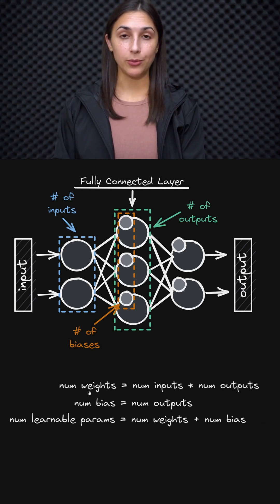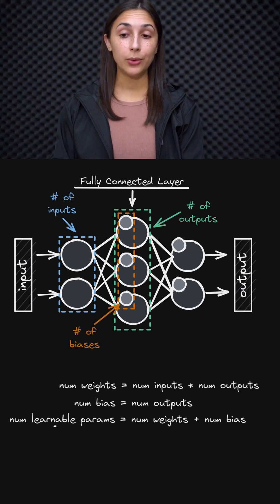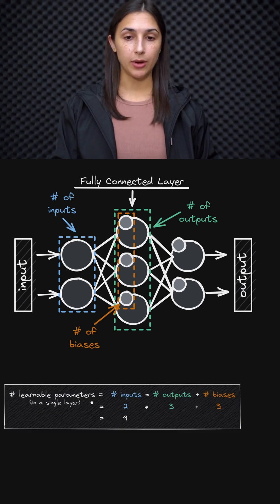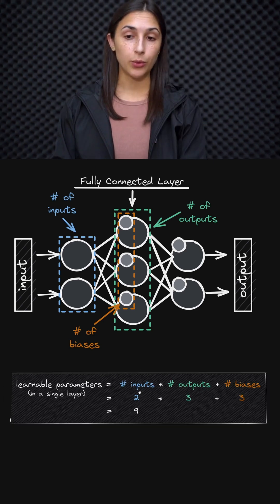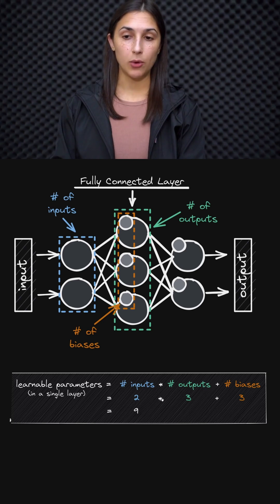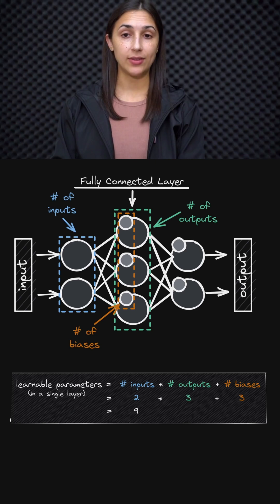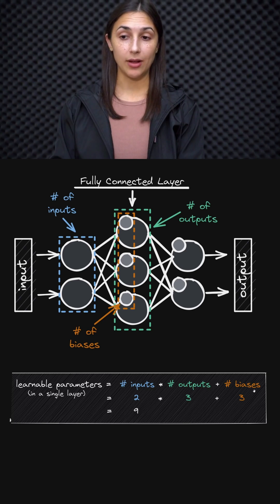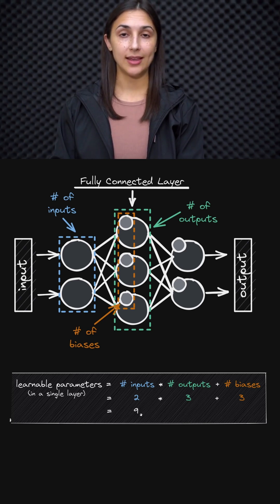Hidden Layer Learnable Parameters 🔗 - Beginner's Guide 🔢 - Topic 143